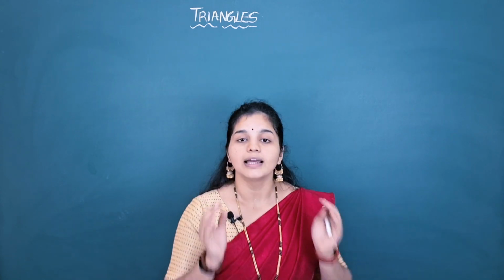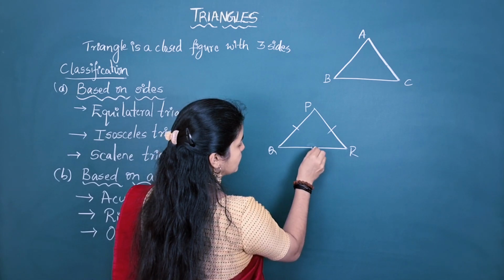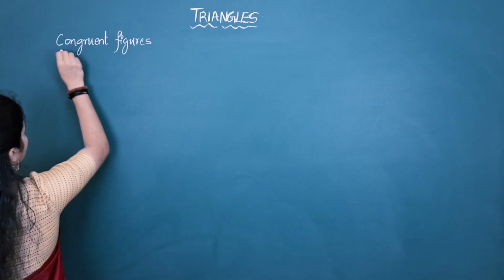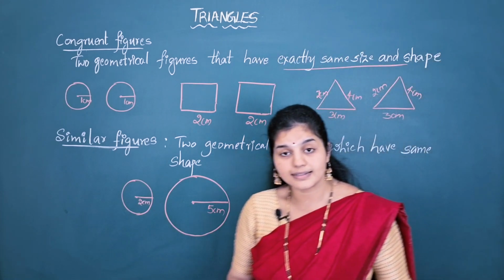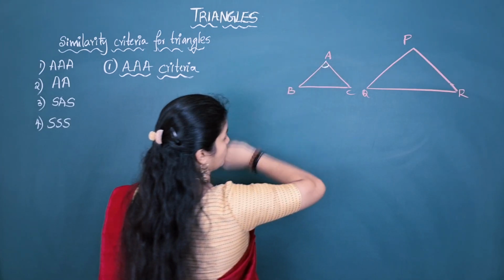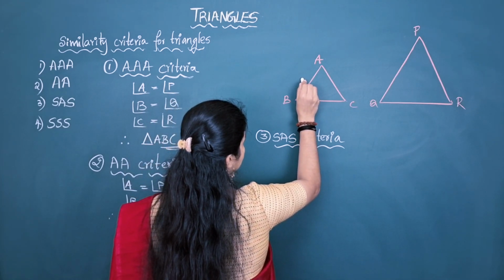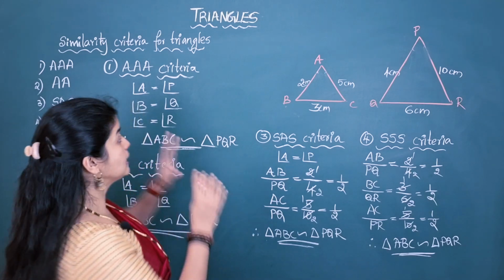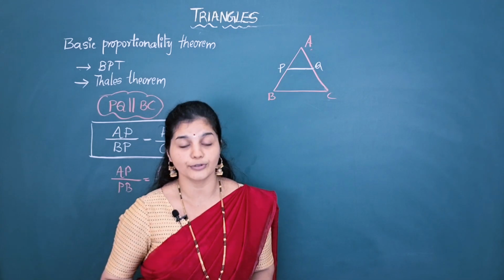Introduction To Triangles Class-10 NCERT Maths Chapter-6 | CBSE/NCERT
CHANNEL DESCRIPTION :
                         Education is a basic right of every individual. We believe everyone should get equal chance to pursue their dreams and achieve their potential. We are passionate and motivated towards providing quality content that can help you in your preparation for the Pre university Board exams, CET, NEET and JEE examinations.
We furnish/provide detailed explanation of Class 10, class 9 and class 8 mathematics and science, important questions and MCQ's. We facilitate/ease your preparation for CBSE Board Exams, ICSE Board Exams, Karnataka Board Exams and School Exams for grade 8, grade 9 and grade 10.
We intend to cover the NCERT chapters with clearcut explanations in both Kannada and English languages and to provide complete solutions to NCERT questions. Our video solutions will aid the preparation of aspirants for their examinations.

Vicheth Kumar
Mangalore (India)

Thales Theorem completely explained
BPT Class 10
Study Board BPT class 10
Class 10 Maths BPT
Basic Proportionality Theorem Class 10
Basic Proportionality Theorem Class 10 Maths
Thales Theorem Study Board
Theorem 6.1 Class 10 Maths
Study Board BPT Class10
Class10 Maths Chapter 6 Triangles BPT Theorem
Class10 Maths Chapter 6 Triangles Thales Theorem
Class10 Maths Chapter 6 Triangles Theorem 6.1
BPT Theorem Class 10 Study Board
Theorem 6.1 Class 10 Study Board
Thales Theorem Class 10 Maths
Class 10 Chapter 6 Triangles Bpt
Class 10 Chapter 6 Triangles BPT Theorem
Class 10 Chapter 6 Triangles Theorem 6.1
Class 10 Chapter 6 Triangles Thales Theorem
bpt theorem easy method class 10
Thales Theorem easy method class10
theorem 6.1 class 10 easy method
Study Board on youtube